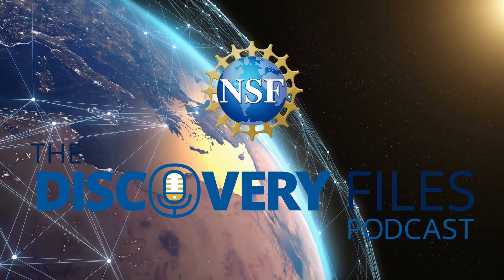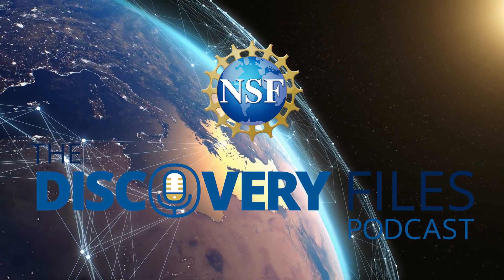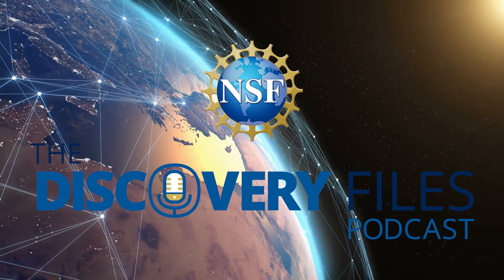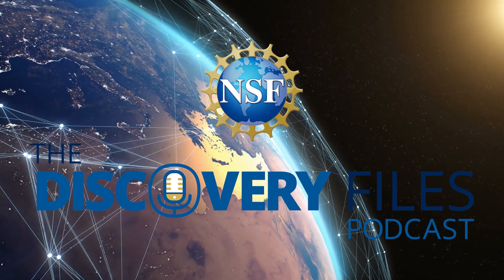[MERLIN] Birdwatching | Podcast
People who enjoy birdwatching can provide valuable citizen science observation. An application called Merlin Bird ID can help users of all experience levels. Miyoko Chu, senior director of communications at the Cornell Lab of Ornithology, discusses Merlin Bird ID, its development, and how new features have impacted birding and conservation efforts.